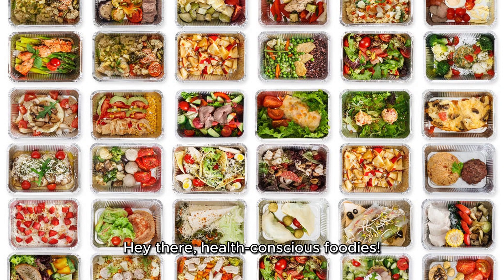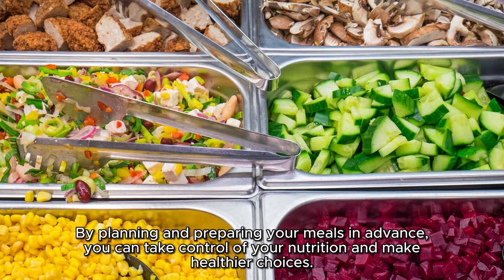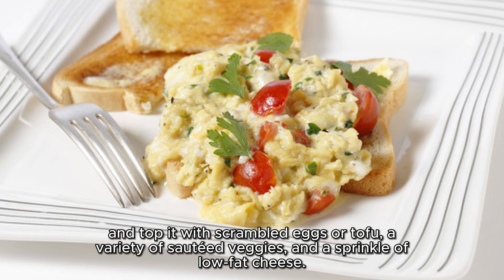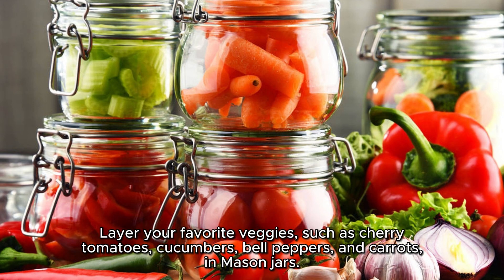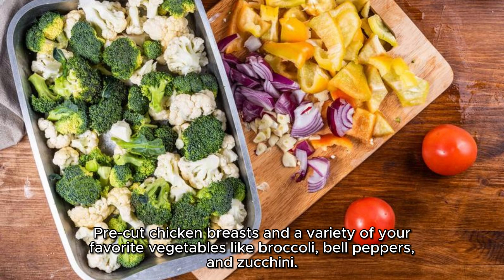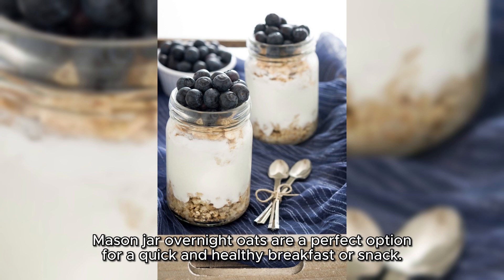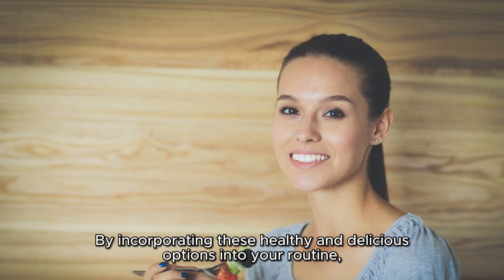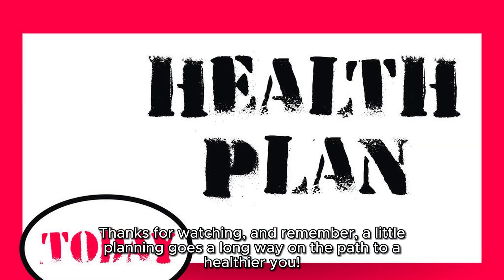Healthy Meal Prep Ideas for Weight Loss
🏋️‍♀️ Ready to kickstart your weight loss journey? 🥗 Join us in this informative video as we share invaluable tips and strategies to help you shed those extra pounds and achieve your fitness goals! 💪

📈 Discover evidence-based methods for sustainable weight loss, including diet tips, workout routines, and lifestyle changes that can make a real difference in your health and well-being. 🥦🏃‍♂️

🥗 Learn about healthy eating habits, portion control, and the importance of a balanced diet that works for you. We'll also discuss the latest trends in nutrition to help you make informed choices for your weight loss journey. 🍏🍽️

🏃‍♀️ Dive into effective workout routines suitable for all fitness levels, whether you're a beginner or a seasoned gym-goer. We'll guide you through exercises that boost metabolism, burn calories, and build muscle. 💥

🧘‍♂️ Additionally, we'll explore the importance of mental and emotional well-being in your weight loss journey, addressing topics like stress management and self-care techniques to stay motivated and focused. 🧠💆‍♂️

💬 Have any questions or success stories to share? Leave them in the comments below! 🙌

Join us on this path to a healthier, happier you! Let's make your weight loss dreams a reality. Thanks😀